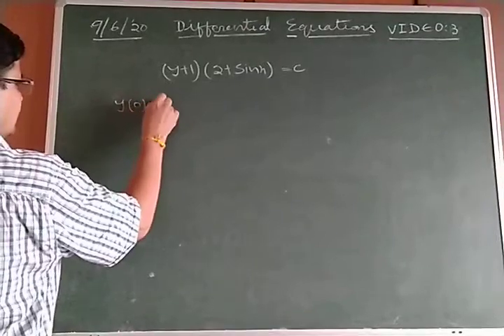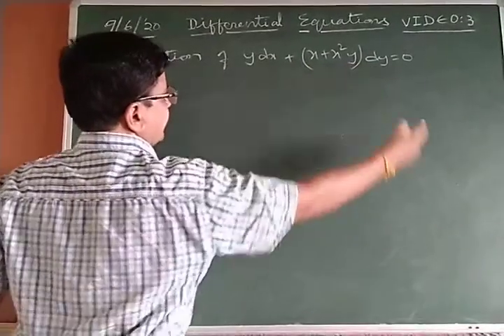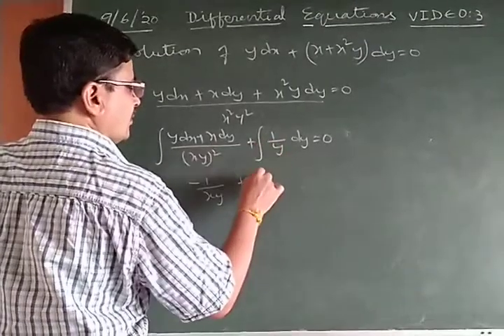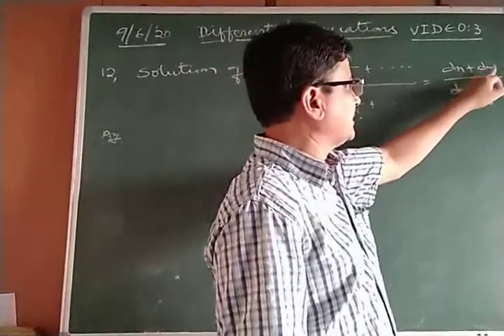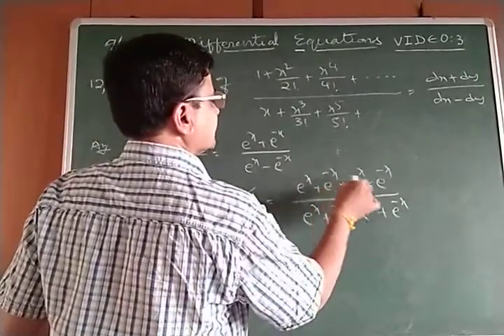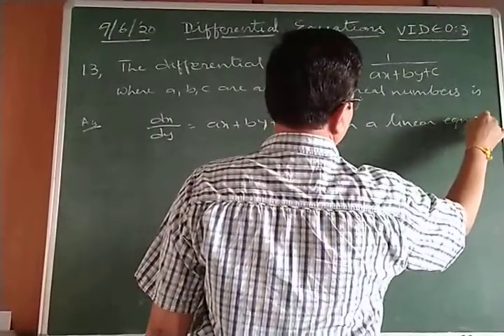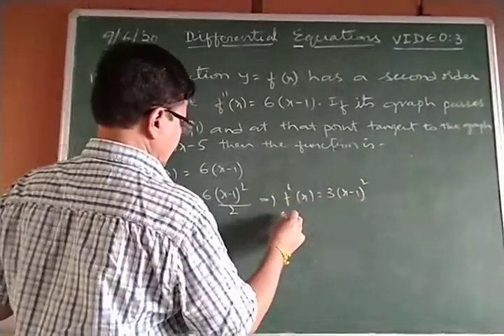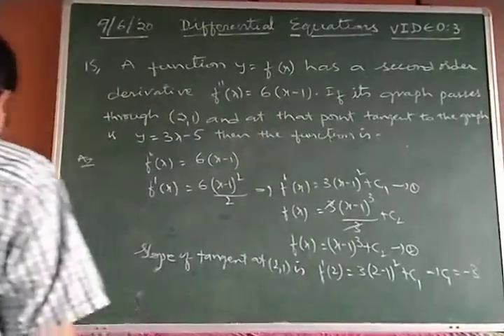Differential EQUATIONS 2B(2)